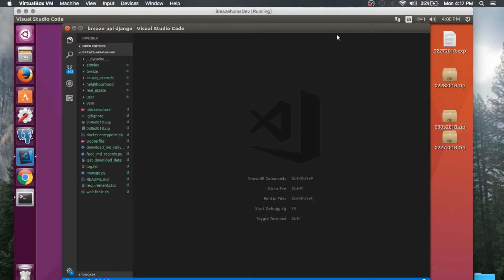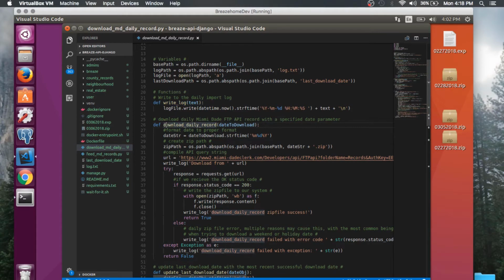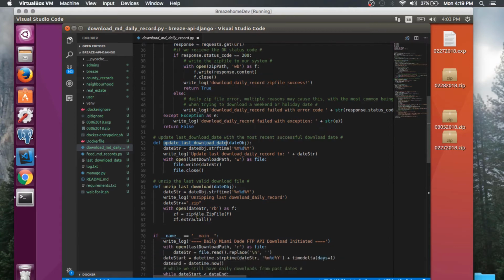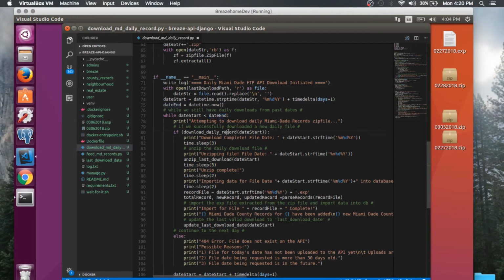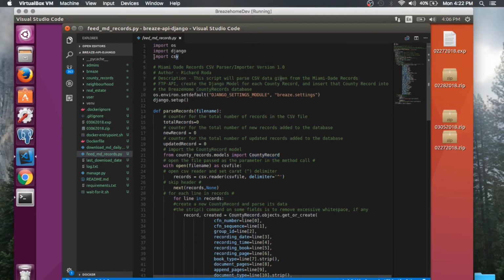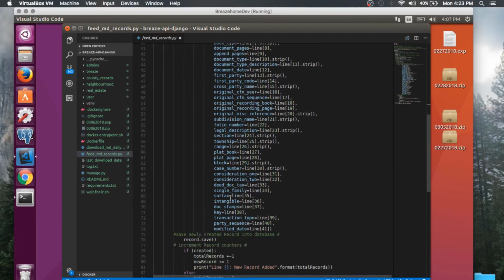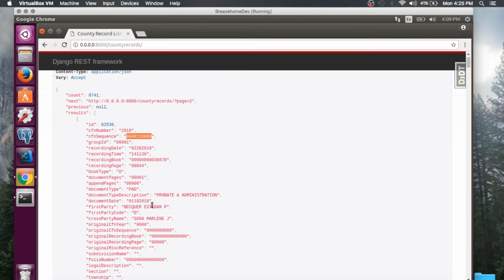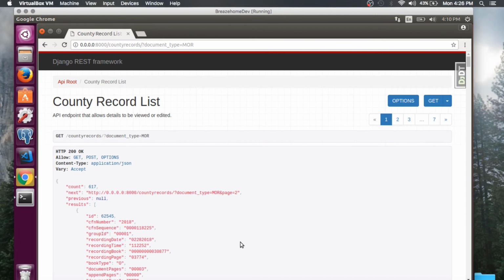FIU SCIS-2018Spring-BreazeHome4.0-Liens-IntroVideo-Pt2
Student - Richard Roda
FIU Spring 2018 Semester

This is the Final Introductory/Overview for User Stories #2347, #2488, #2532, and #2569.

This video will go through the development process of the feature, and provide a realtime demo of the API and Lien Search Features in action through the Actor's eyes (Any user).